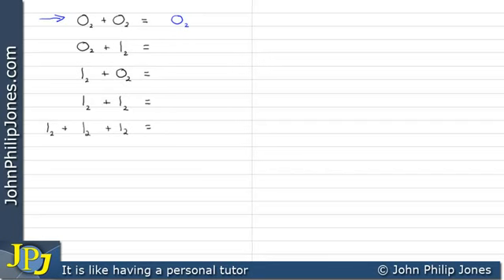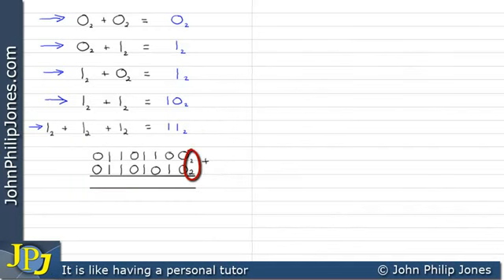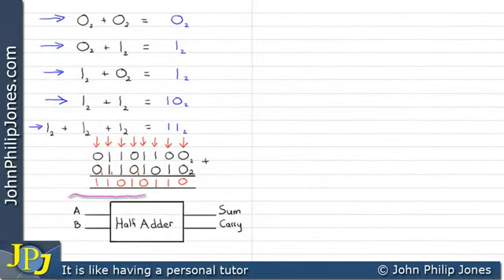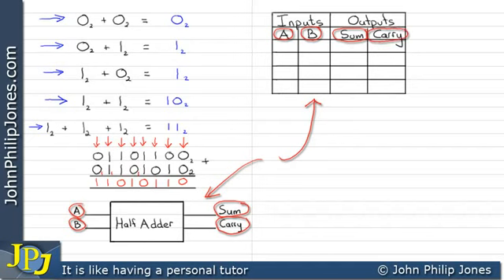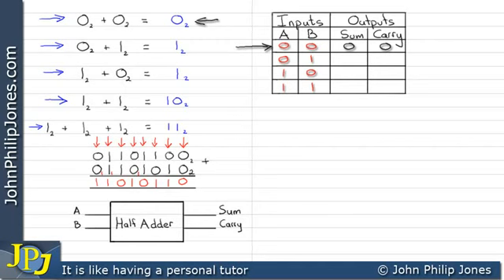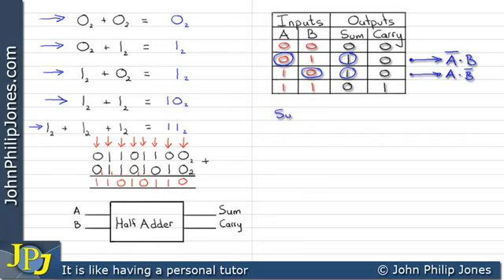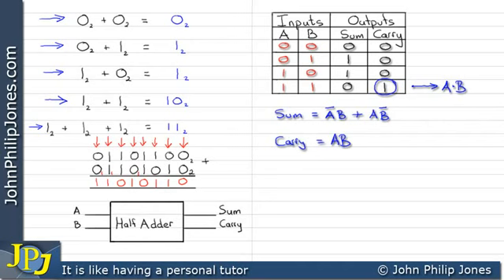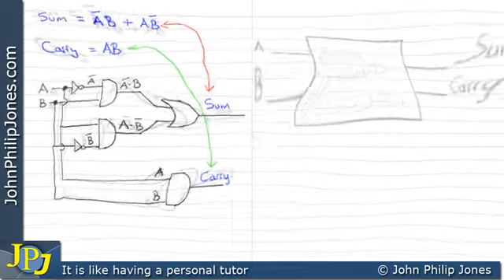Half Adder Design YouTube